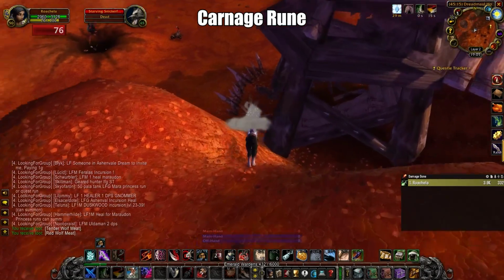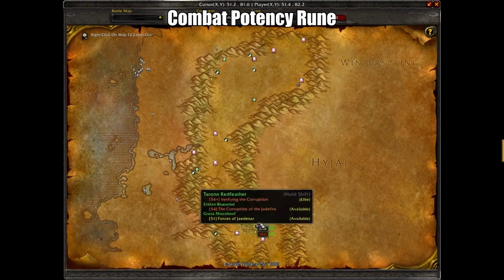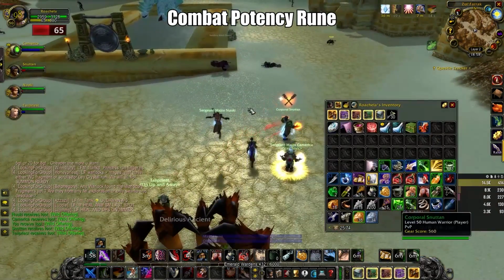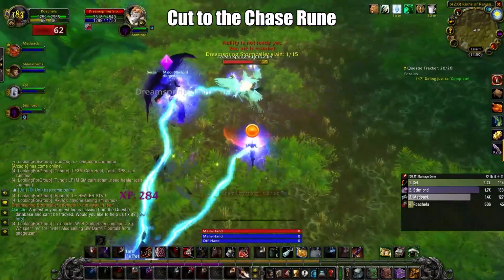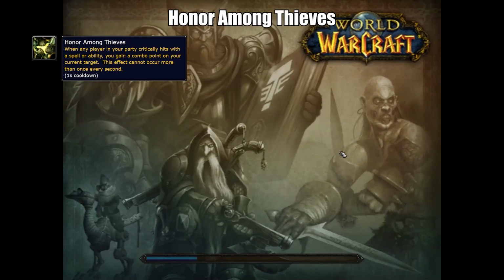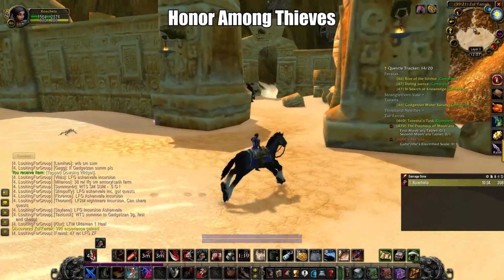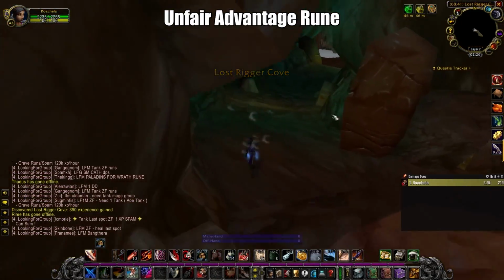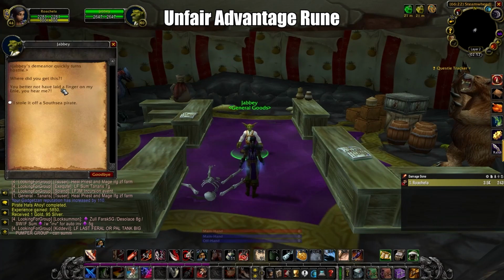How to Get All Rogue Runes in Phase 3 - WoW SoD Classic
How to get Combat Potency, Cut to the Chase, Carnage, Honor Among Thieves, Focused Attacks and Unfair Advantage Rogue Runes.
Finding Runes will be giga fun! I hope you are all doing fine and maybe even playing WoW again :D
With this guide find how to prepare for the Raid and be Ahead of the COMPETITION!
I hope that you are having a nice day Description Reader!

Timestamps:
00:00 Carnage
01:11 Combat Potency
02:39 Cut to the Chase
03:56 Focused Attacks
04:14 Honor Among Thieves
07:05 Unfair Advantage